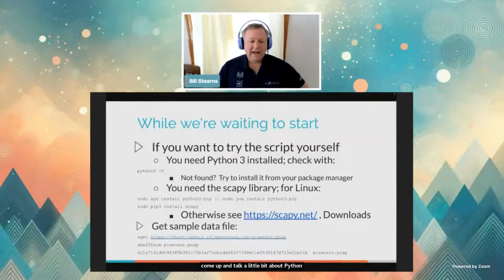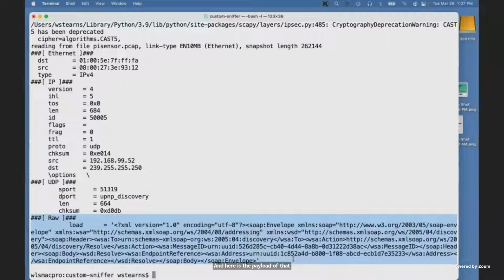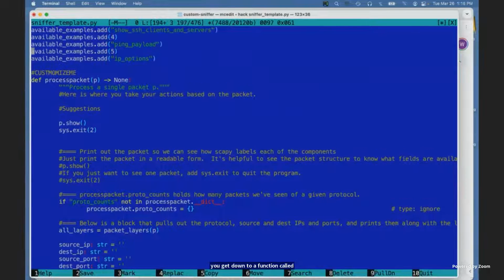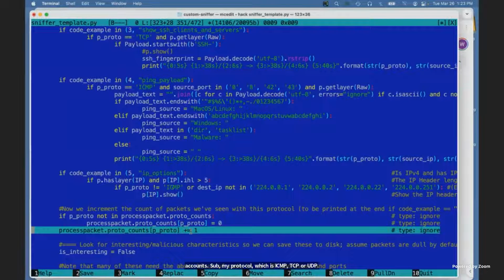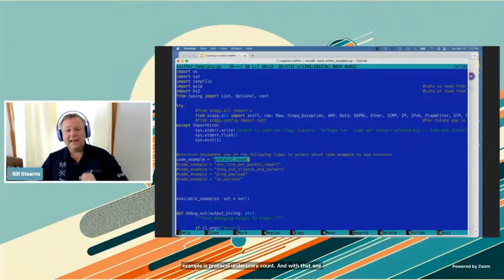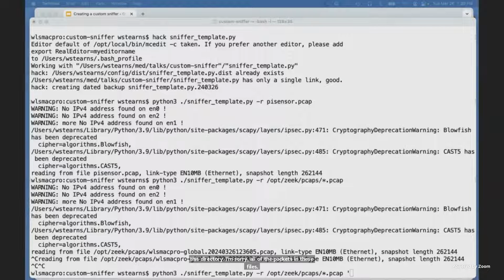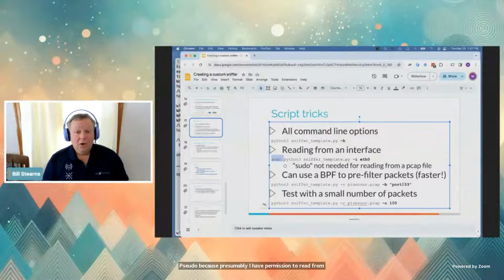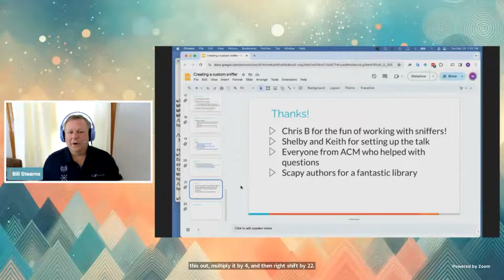Creating Your Own Custom Sniffer/Analysis Tool w/ Bill Stearns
We're lucky to have hundreds of awesome packet sniffers to choose from, but what happens when none of them do exactly what you want?

When there's no off-the-shelf tool to handle the task, consider writing your own sniffer!

In this Active Countermeasures webcast, Bill Stearns will teach you how to build your own sniffer using a skeleton that handles a huge amount of the grunt work.

The talk will be most valuable to those interested in packet sniffing, packet analysis, and network security. We'll provide a template for a python program you can use for your own projects, but you don't have to be a python programmer to join us and see how this works.

Chat with your fellow attendees in the Threat Hunter Community Discord server -- in the #🔴live-webcast-chat